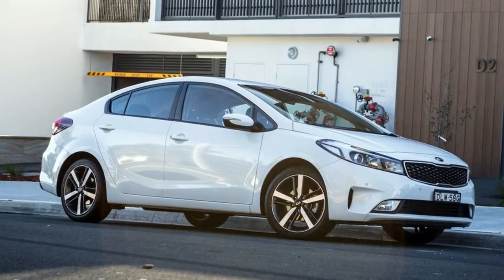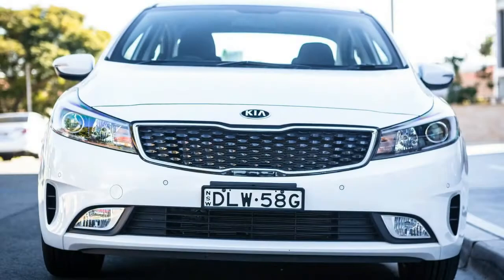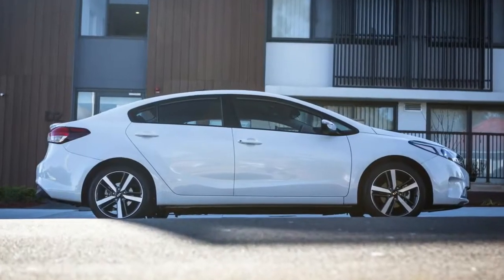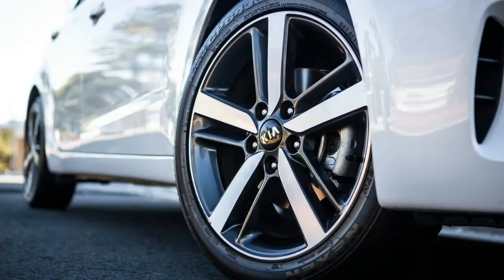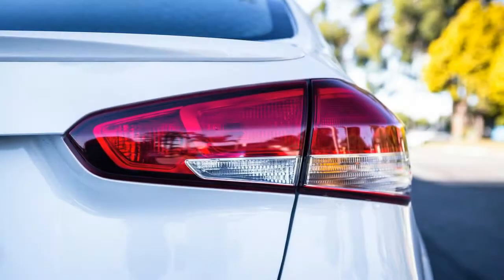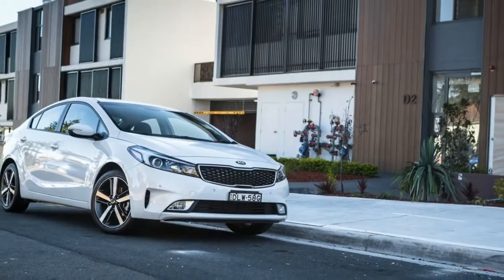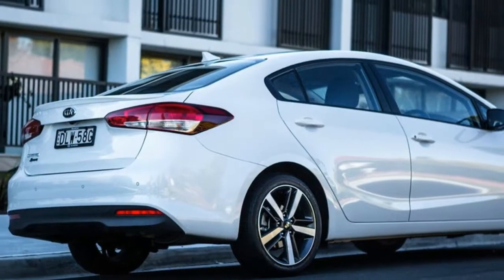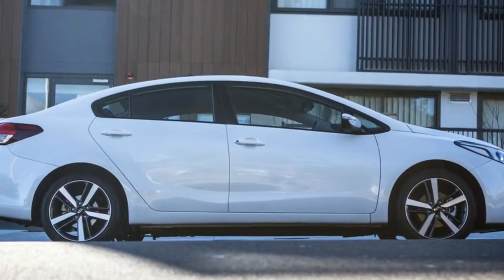2017 Kia Cerato Sport REVIEW | Interior And Exterior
There are some new kids on the small car block, so how well does the Kia Cerato Sport hatch perform against some stiff competition?
"I want a zippy car that will get me from A to B comfortably, looks good, is reliable and affordable." Most likely those words come from someone who just got their P plates, or perhaps someone who wants to downsize after the kids have moved out.

If a hatchback is on the menu, then the 2017 Kia Cerato could be a part of the recipe. It recently received a refresh from the exterior to the interior, and you have a choice of the sedan or hatch. Both are priced drive-away from $19,990 for the S variant, climbing to $32,490 for the SLi.

The one we have on test is the next model up from the S, the Sport, and has a price tag of $24,790 with a 2.0-litre naturally aspirated petrol engine.

There’s a lot of competition in the small-car segment, with the Cerato eyeing off the Mazda 3 Maxx and the newly released Hyundai i30 Active X, both priced at just $100 more, and the Toyota Corolla Ascent Sport, cheaper at $23,250.